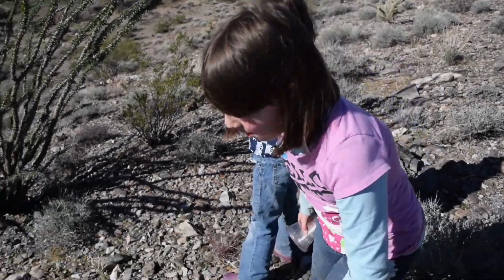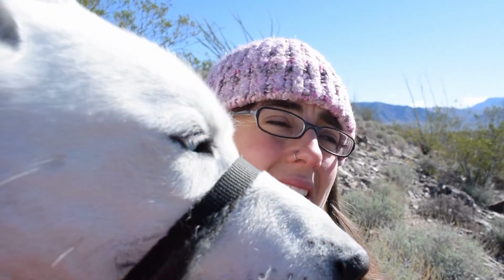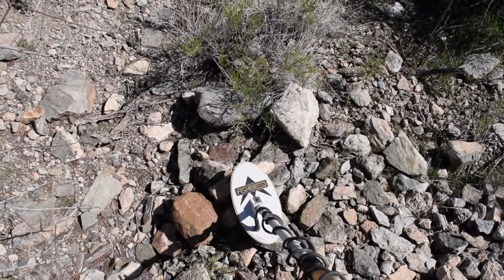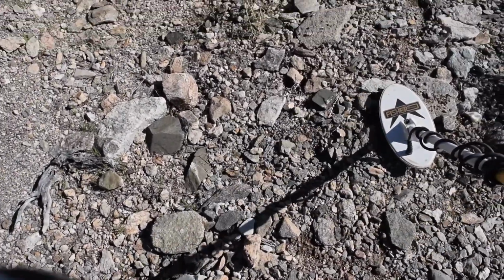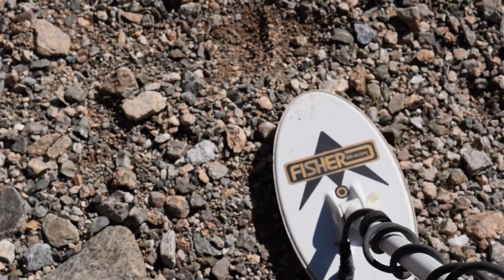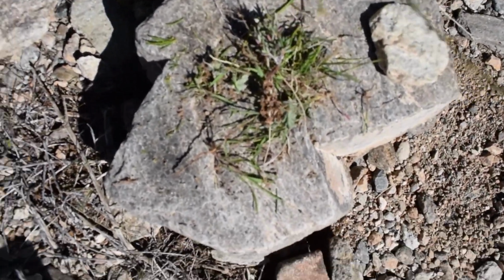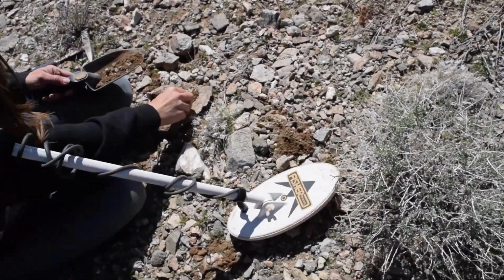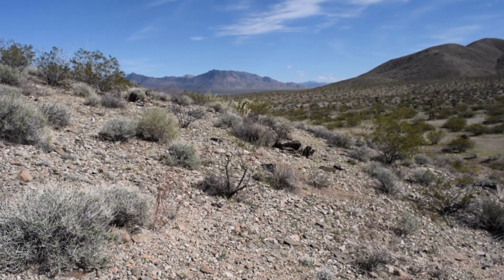GOLD PROSPECTING AND METAL DETECTING IN THE ARIZONA DESERT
GOLD PROSPECTING AND METAL DETECTING IN THE ARIZONA DESERT - We are loving exploring the desert with a metal detector, checking out the cool plants and rocks and being outside together as a family.  Join us on our adventures!
SSSVEDA 2018 Day 2